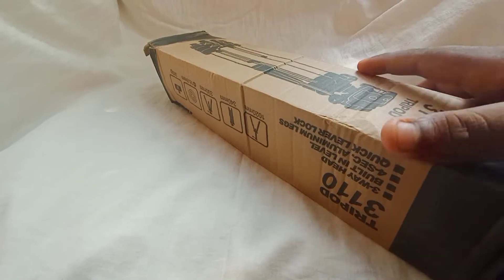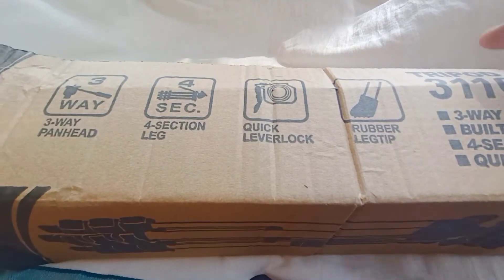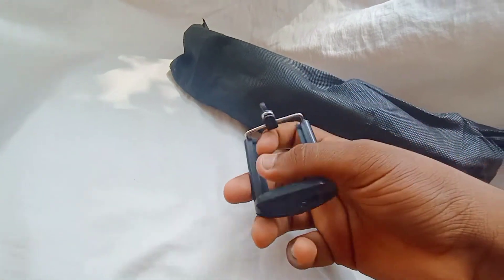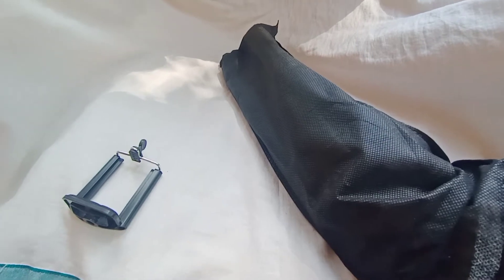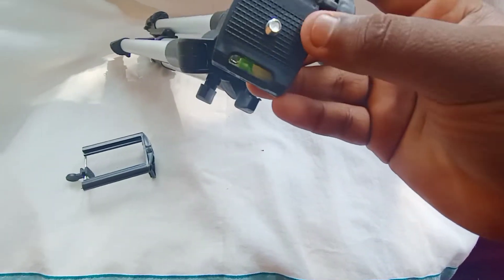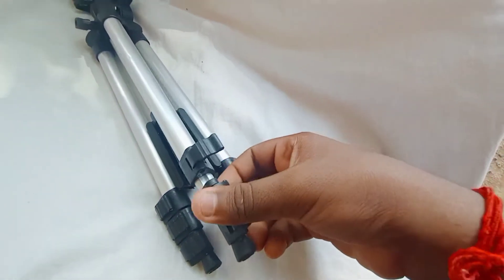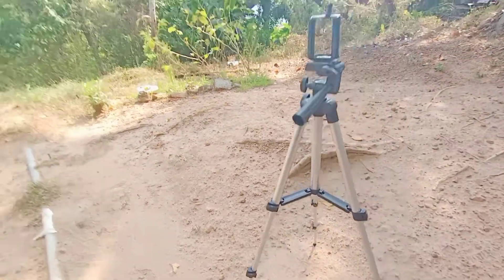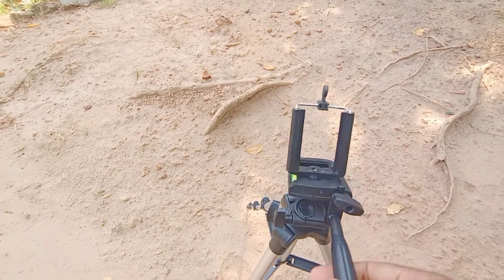New Tripod unboxing malayalam price :300 only 😯😯 Tripod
Take a look at this Oxhox Tripod-3110 Portable Adjustable Aluminum Lightweight Camera Stand With Three-Dimensional Head & Quick Release Plate For Video Cameras and mobile Tripod Tripod (Black, Silver, Supports Up to 1000 g) Tripod on Flipkart